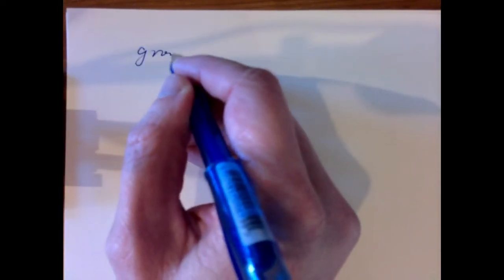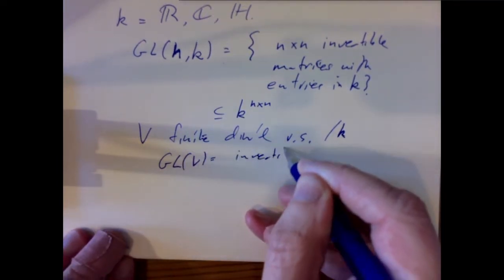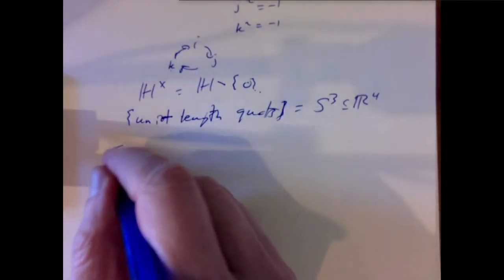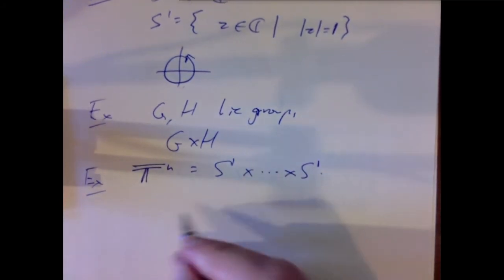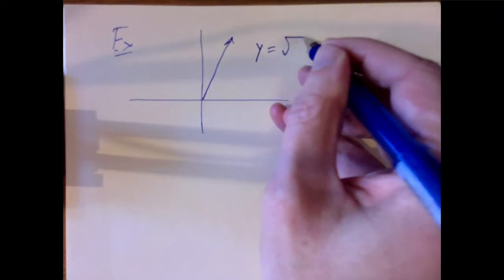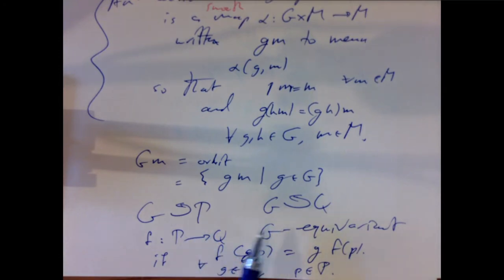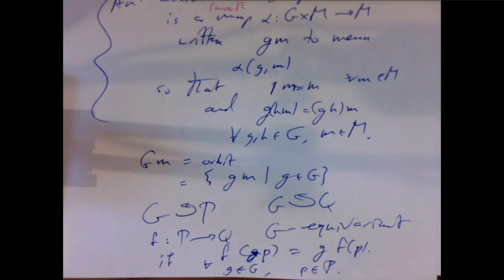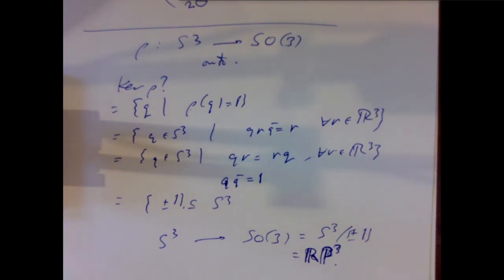lecture 8 2020 12 08 10 40 34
The eighth lecture on differential geometry for students of MA3063 and MA4063 at University College Cork, covering Chapter 9: Lie groups.